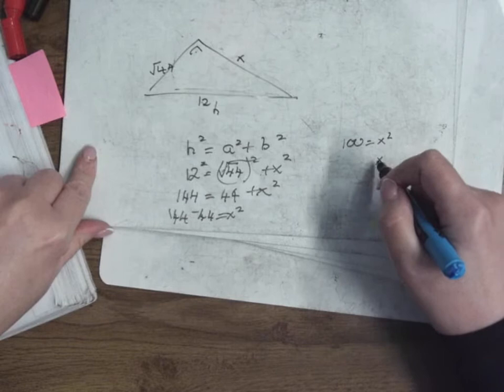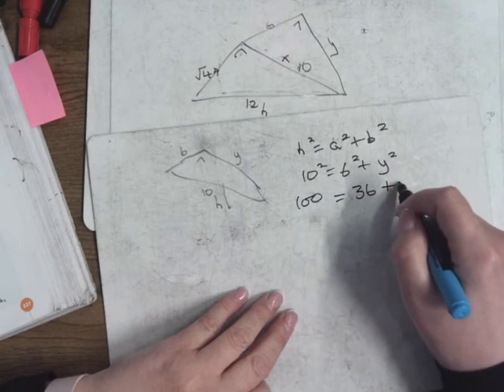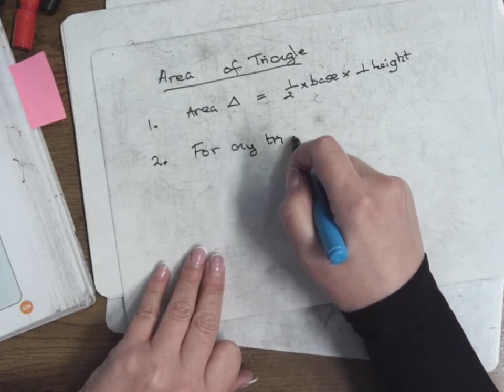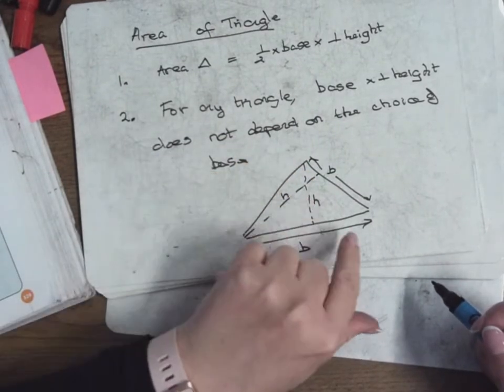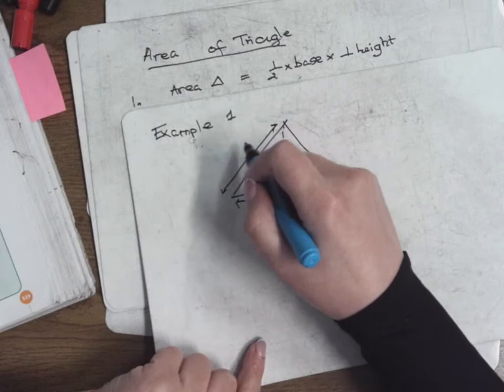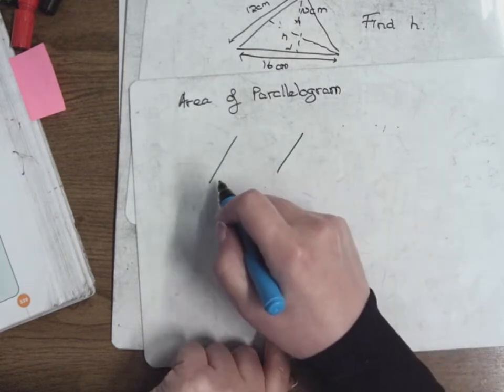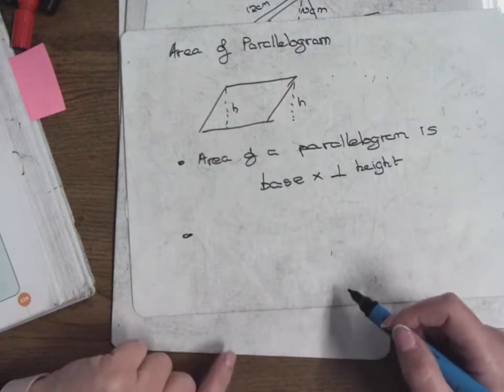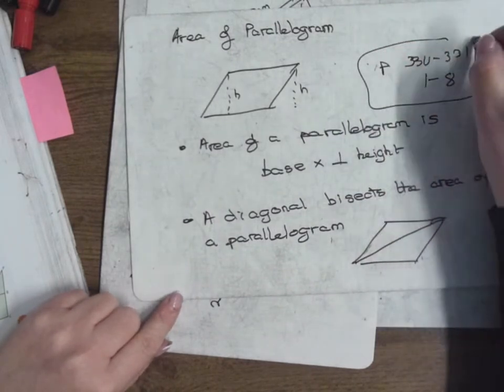Maths 6 1801 0001